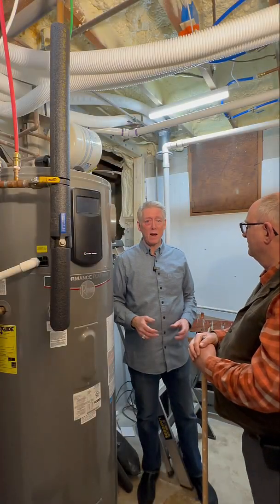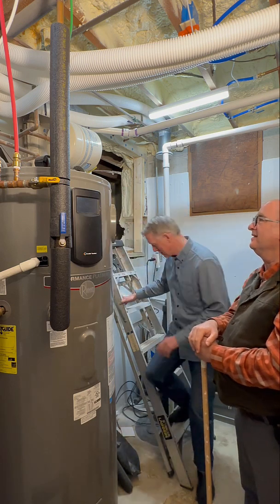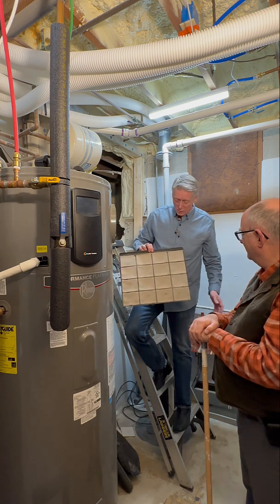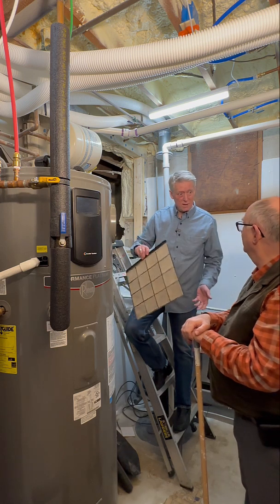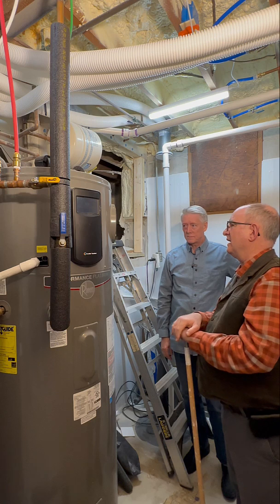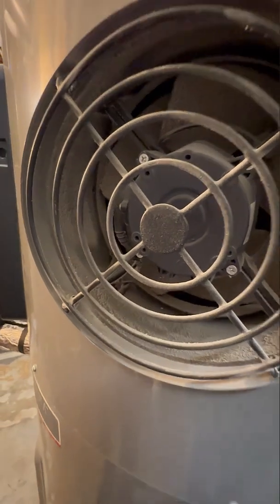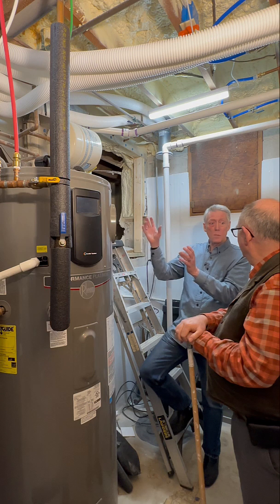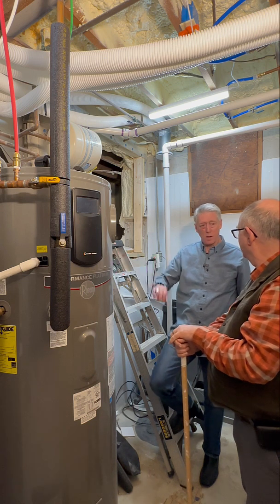Filtering the Air in a Heat Pump Water Heater, Part 1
A heat pump water heater pulls in air to get heat for the water.  That air needs to be filtered.  In this short video, Gary Klein and I take a look at the filter in my heat pump water and discuss the issues.

In Part 2, we'll talk about a better way to filter the air in this type of water heater.